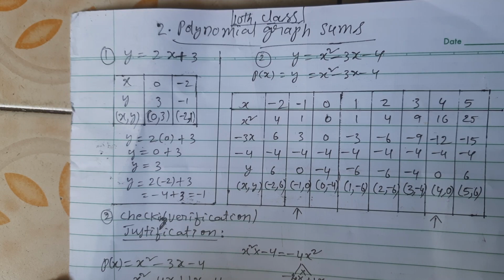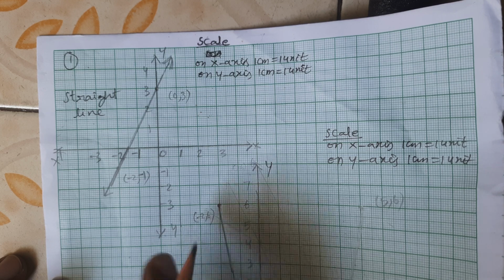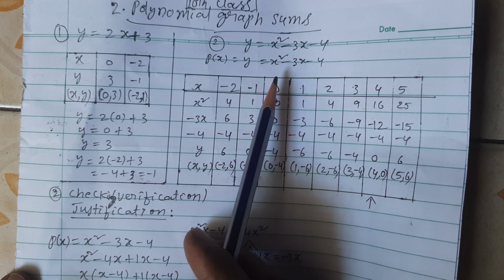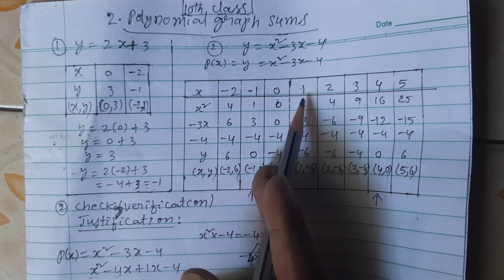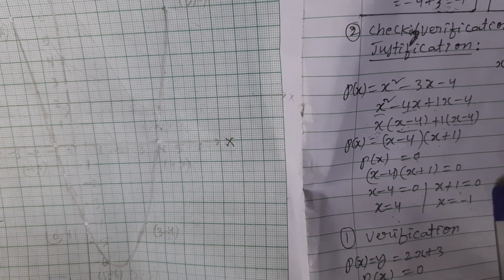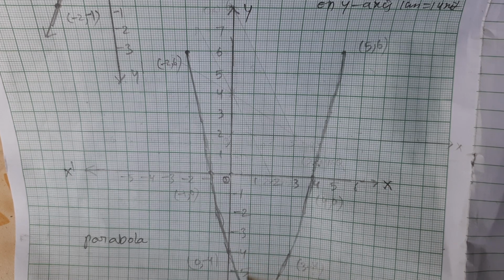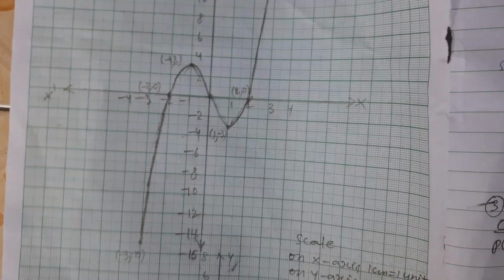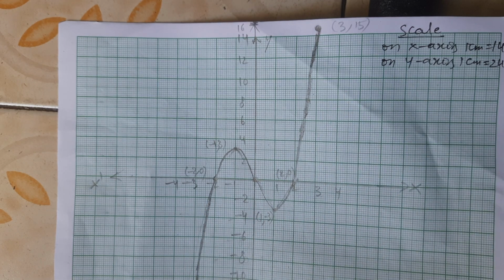CLASS -10TH, POLYNOMIALS GRAPH SUMS AT ONE PLACE